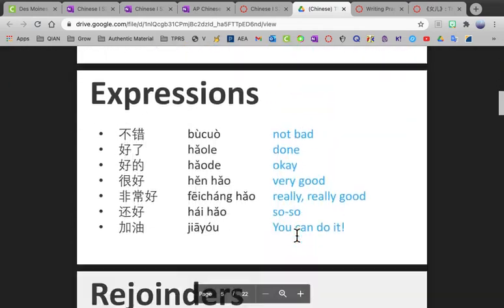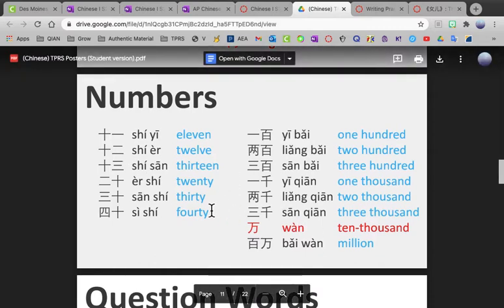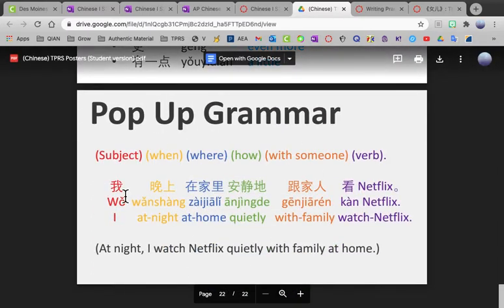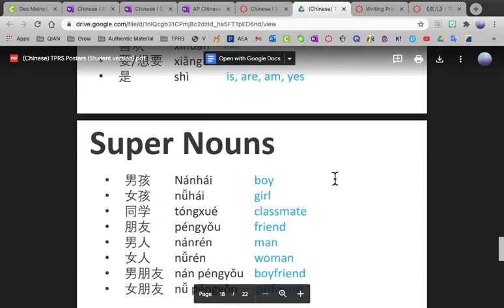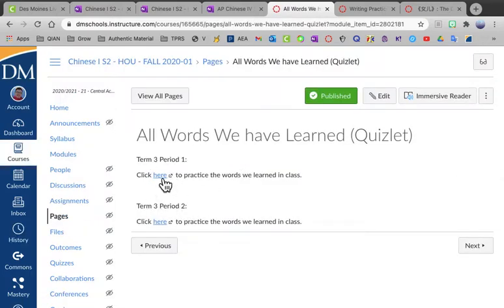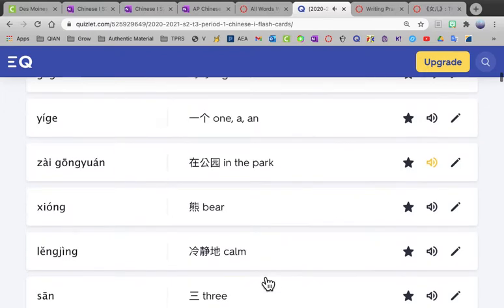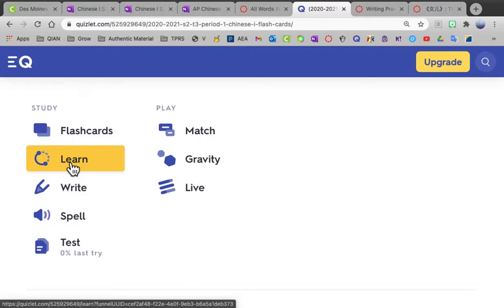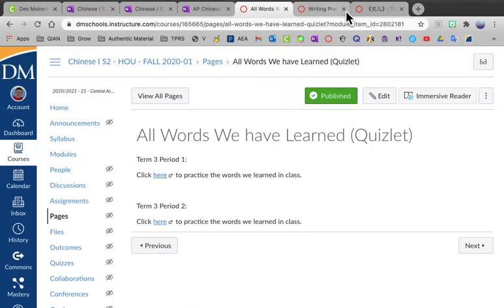Some Tips for Catching Up in Chinese Class